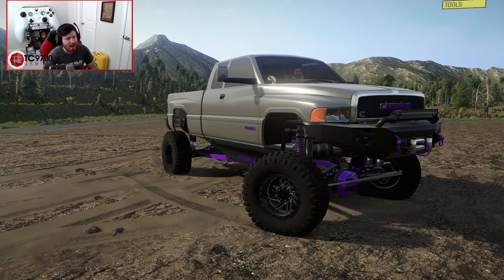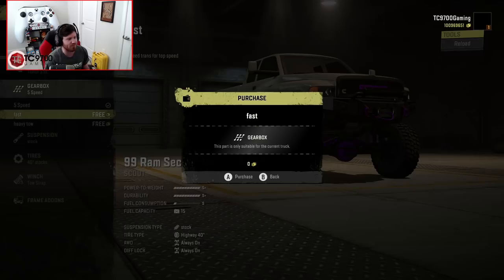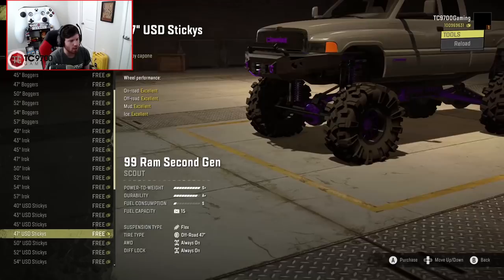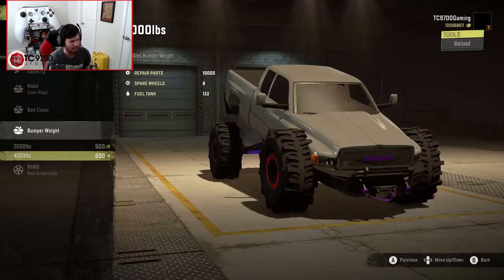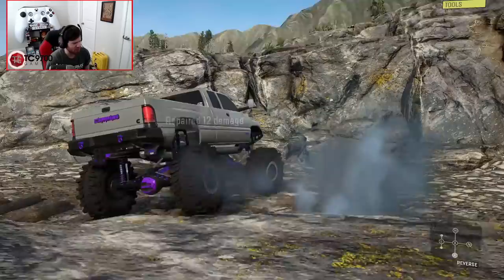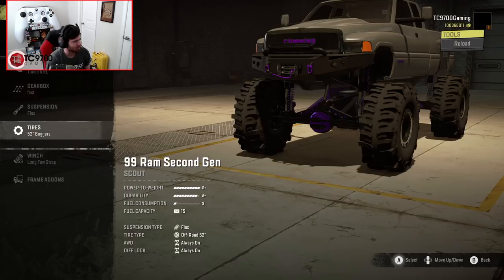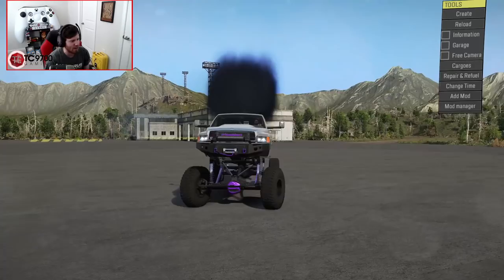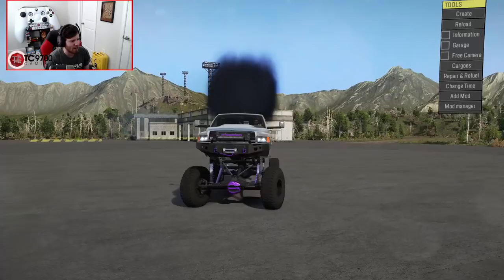SnowRunner: NEW 1,100 HP 24V 2nd Gen Dodge! HUGE CUSTOMIZATION OPTIONS!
SnowRunner: NEW 1,100 HP 24V 2nd Gen Dodge! HUGE CUSTOMIZATION OPTIONS! | TC9700Gaming

Welcome back to SnowRunner!! This time, we're going to be taking a look at Limes' new 2nd Gen Dodge Ram!